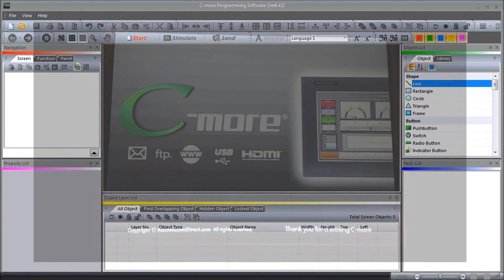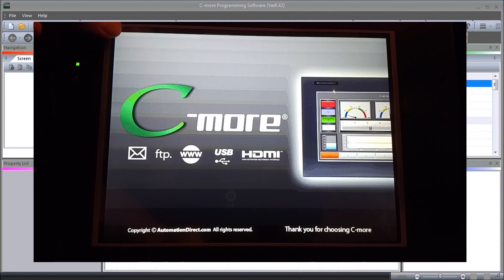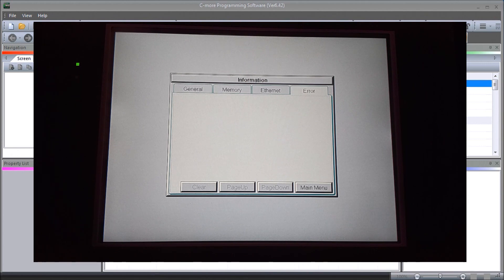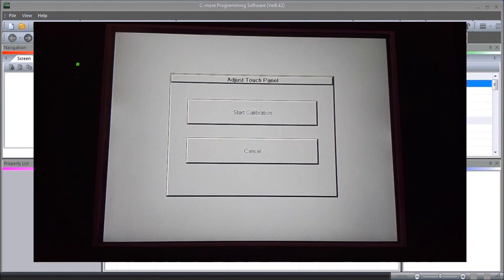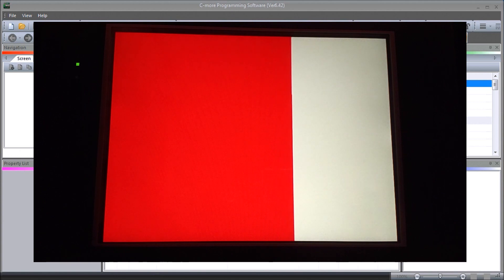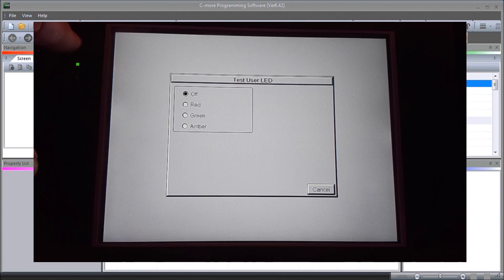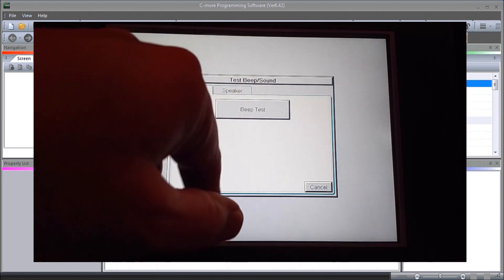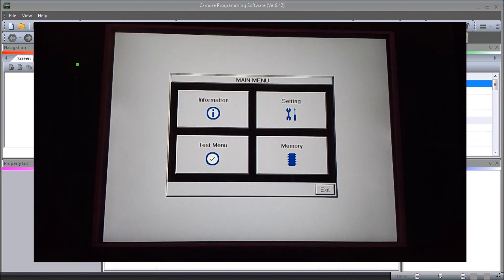C-More EA9 HMI Series Panel System Setup Screens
The C-more touch panels include a series of built-in System Setup Screens that allow you to view detailed information about the panel, adjust certain features, configure communications, test various functions of the touch panel, backup & restore firmware, a recipe, log, and project memory; clear memory and reset all values and conditions back to the original factory defaults.
Information, Setting, Test Menu, and Memory make up the four Main Menu setup screens. Information - The information tabs display details about the touch panel model, the panel's name, hardware and boot loader version information, clock source, and beeper status. Other tabs display details on the panel's internal memory and the status of any external memory devices. Communication port details are available in this area, along with an error log to help with troubleshooting the system. Setting - This is the area for making adjustments to the internal clock, adjusting the brightness of the display, setting the IP address, adjusting (calibrating) the touch panel, enabling or disabling the internal beep, and enabling or disabling a mouse pointer. Test Menu - This menu allows you to test the touch panel, display, user LED, communication ports, and both the internal beeper and audio line output. If a speaker with an amplifier is connected, a WAV sound file is a system-provided audio line output test. Memory - The Memory menu allows you to either back up or store your project, log data, recipe data, and/or system memory. Selections can be made to back up to an optional SD card or a USB pen drive. The menu selections let you clear the memory, and there is a selection to reset all touch panel settings to the original factory defaults. We will be reviewing these system screens of the C-More HMI Panel. Let's get started.

Previously we have discussed the following in our C-More HMI Panel:
System Hardware

• 10.4” diagonal colour TFT (Thin Film Transistor)
• 800 x 600-pixel display
• 64K colours
• 50,000-hour average backlight half-life
• 12–24 VDC powered (18W), 110VAC power adapter (optional)
• Audio Line Out, stereo - requires amplifier and speaker(s)
• 26MB project memory
• Data logging
• 0 to 50°C [32 to 122°F] operating temperature range
• 2-year warranty from date of purchase